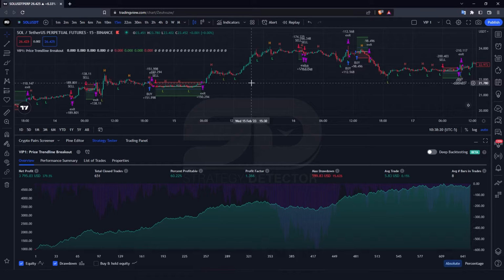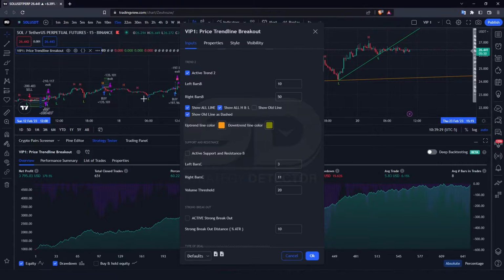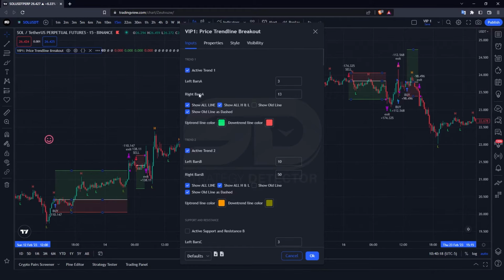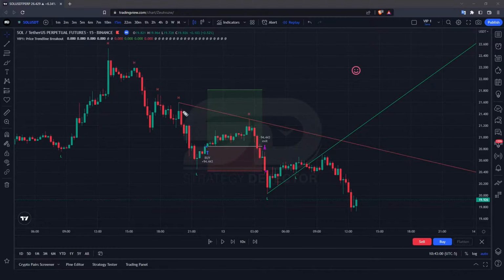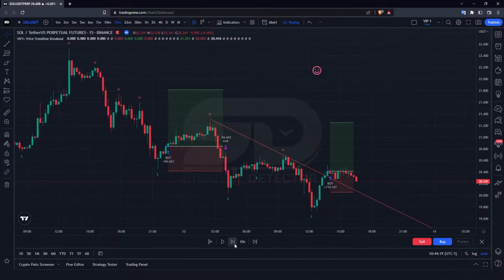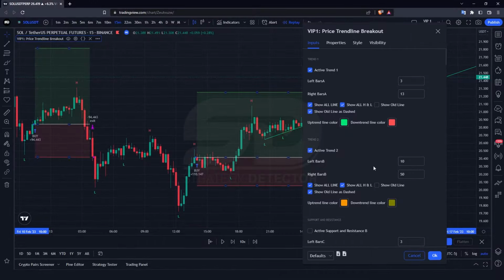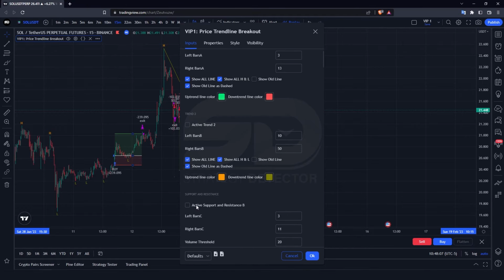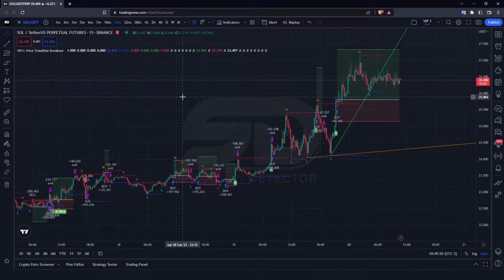VIP Trendline Breakout Strategy – Fully Automated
Are you interested in AI-driven trading, technical analysis, and trading strategies across forex, cryptocurrency, and the stock market? Look no further. This channel is dedicated to transforming the world’s top trading strategies into fully optimized TradingView scripts and providing educational tools to help you explore trading with TradingView. I’ll show you how to leverage professional technical analysis techniques, scalping strategies, and day trading methods, all backed by real code for fast, easy access in TradingView.

On this channel:

* I turn the world’s most viral trading strategies into code, enhanced with features like break-even management and various stop-loss options—all available to you for free. Only channel members get exclusive access to these coded strategies.

How to Engage:

* Interested in testing a specific YouTube strategy? I'm here to turn it into a coded strategy for your own testing and evaluation.

Here, I convert the most viral trading strategies—from Forex Trading and Crypto Scalping to Stock Market Day Trading—into easy-to-use, custom-coded TradingView scripts. Each strategy is packed with advanced options like break-even management, stop-loss adjustments, and much more to help you analyze and test different trading approaches. These optimized scripts are available to channel members. You'll find links to each strategy in the video descriptions.

What You’ll Get on This Channel:

1- Expert AI Trading Insights: Explore AI trading strategies and TradingView scripts designed for educational and testing purposes.

2- In-Depth Trading Strategies: From scalping to day trading and swing trading, we cover major trading strategies across forex, crypto, and stock markets, with tips on risk management and technical analysis.

3- Comprehensive Technical Analysis: Learn how to analyze price movements using professional technical analysis methods and TradingView tools.

4- Beginner to Advanced Trading Education: Whether you're new to trading or looking to deepen your knowledge, my videos cover all levels and help you improve your understanding of the markets.

How to Get Involved:

* Bring Your Own Strategy: If you already have a trading strategy in mind, I’ll help turn it into a custom TradingView script.

* Access VIP Trading Strategies: My advanced VIP strategies and custom TradingView scripts are available at an affordable price.

* Test Popular YouTube Strategies: If there’s a strategy you’ve seen on YouTube, I can code it into a TradingView script for you to test.

Important Tips:

1- Beware of Scams: Please avoid scam links in the comments. My official Telegram and contact links are only in the description below.

2- Reach Out with Questions: I’m here to answer your trading questions.

Ready to learn more about AI trading tools and TradingView automation?

• I also offer VIP strategies and custom scripts at an affordable price.